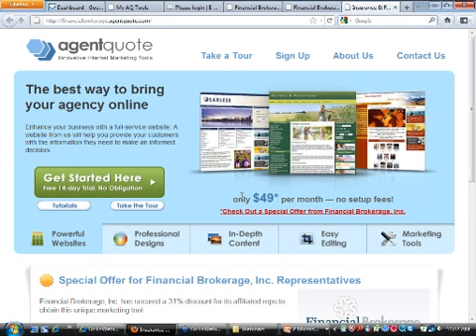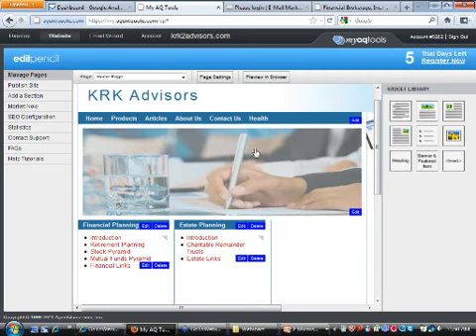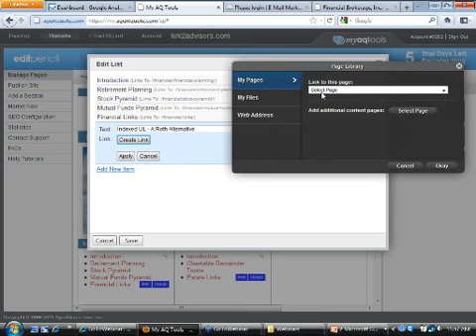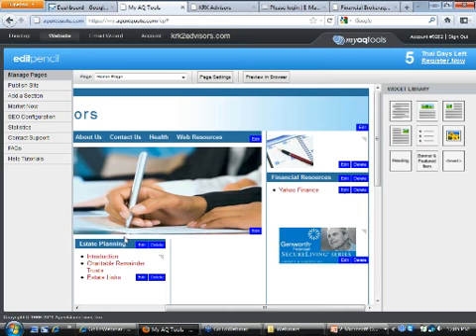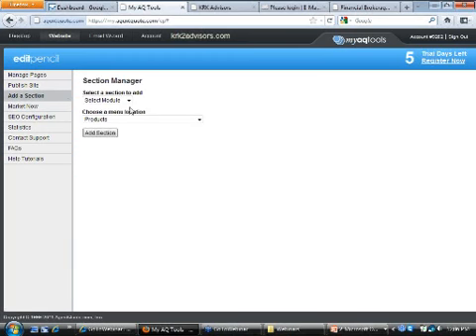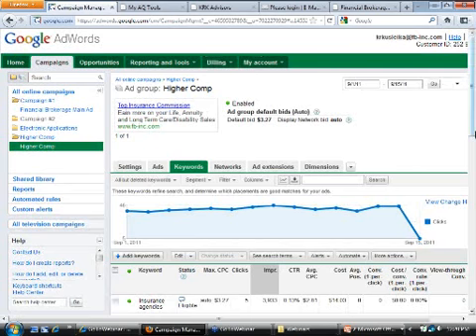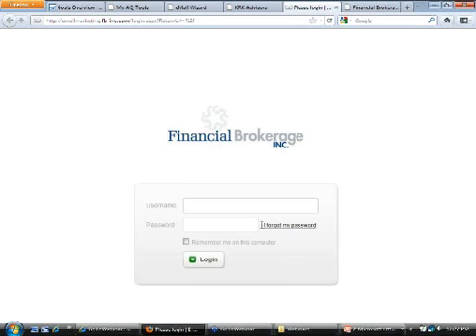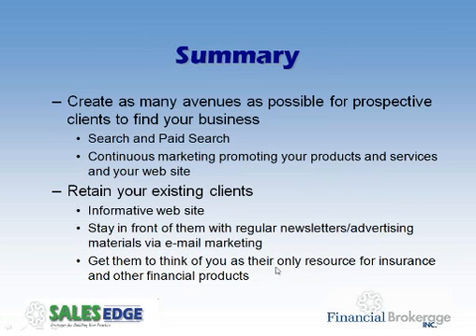Bring Your Business Online with Kevin Kusleika, SVP & CTO, Financial Brokerage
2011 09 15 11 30 Bring Your Business Online with Kevin Kusleika, Senior Vice President & Chief Technology Officer, Financial Brokerage